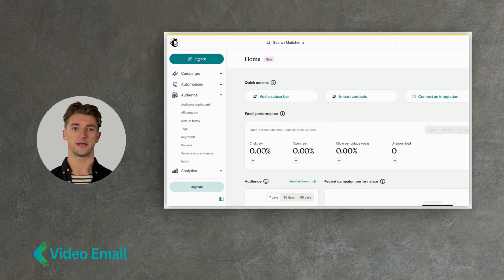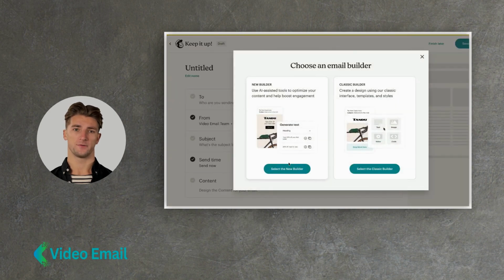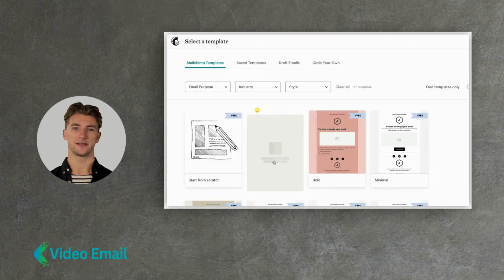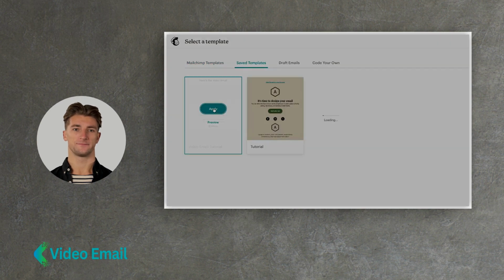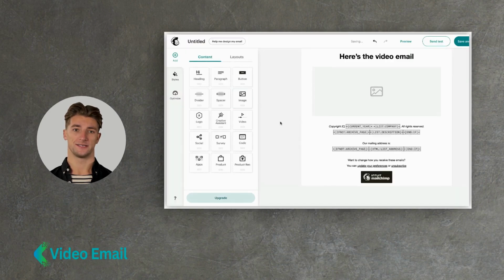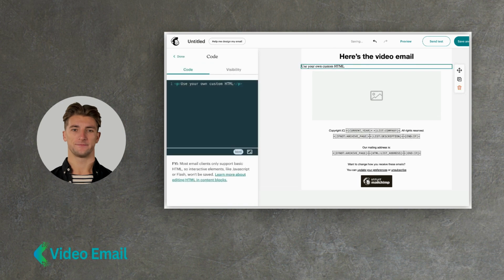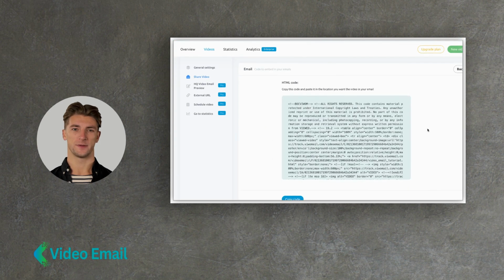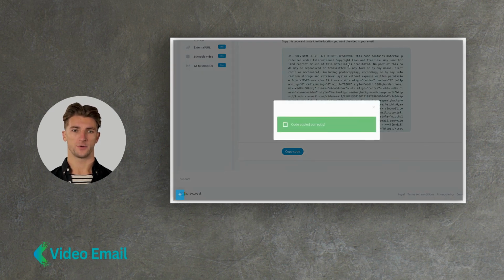How to add video to Mailchimp email, a step-by-step tutorial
🔹Embed a video into your Mailchimp email with no coding skills required🔹

The step-by-step video tutorial walks you through how to embed a video into your Mailchimp template so that it plays automatically, in the body of the email, the moment the email is opened

The video content added to your Mailchimp email can be from YouTube, Instagram, TikTok or alternatively you can upload an MP4 video file, from your computer

🎬 What We'll Cover:
► Quick set up of a new regular email campaign in Mailchimp
► How to create the HTML snippet with Viewed, that will enable you to add video to Mailchimp
►How to add the HTML snippet to your Mailchimp template

This step-by-step video tutorial walks you through how you can add any video content to your Mailchimp email including YouTube videos, MP4s and all video file formats in between.

00:09 Intro From Matt at Video Email
00:24 A video email example from Nissan
00:34 Create a new regular campaign in Mailchimp
01:02 Adding a code block into your template where you wish the video to be featured
01:13 Sign up for a 15-day free trial account with Viewed
01:26 Create your video content in Viewed
02:03 How to use your video content with your email provider
02:09 Copy the HTML snippet
02:22 Paste the HTML snippet into the code block within your template
02:30 Preview your video within your Mailchimp email
02:44 Thanks for watching, details of your free trial account